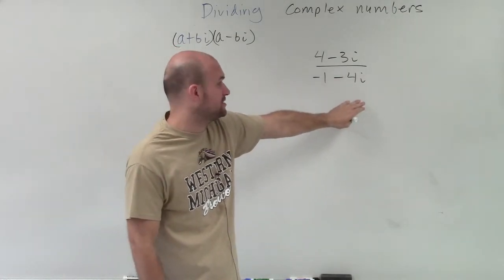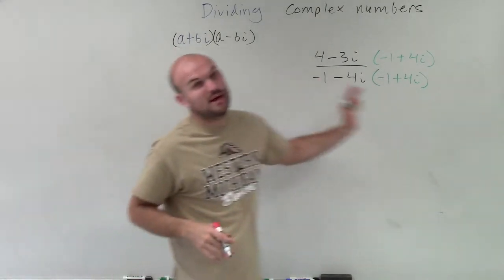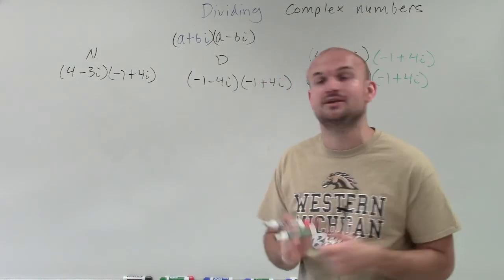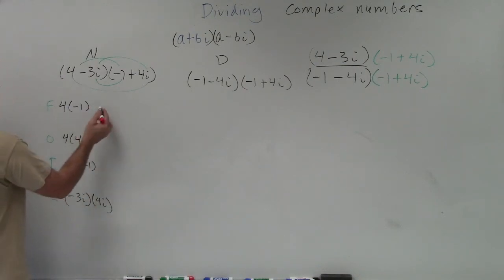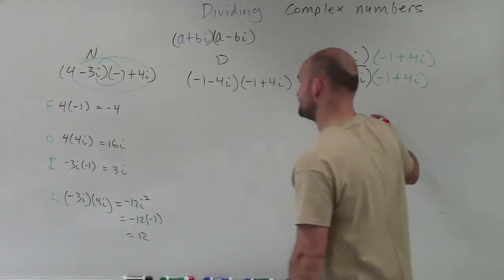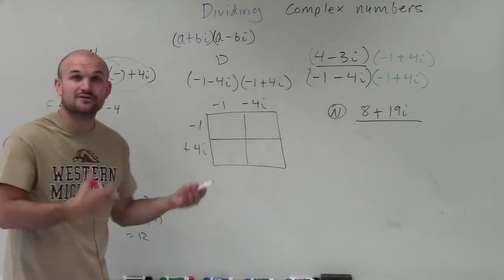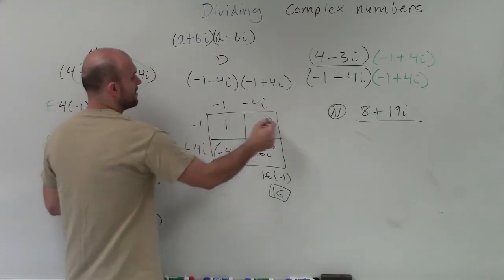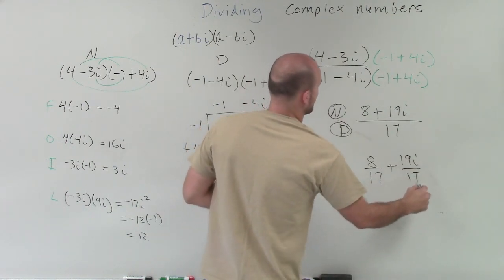Tutorial - Dividing complex numbers ex 22, (4 - 3i)/(-1 - 4i)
In this video series I will show you how divide complex numbers.  We do this by eliminating the imaginary number on the denominator by producing equivalent fractions.  We do this by multiplying i if we have an imaginary number on the denominator and multiplying by the conjugate if the denominator is a complex number.